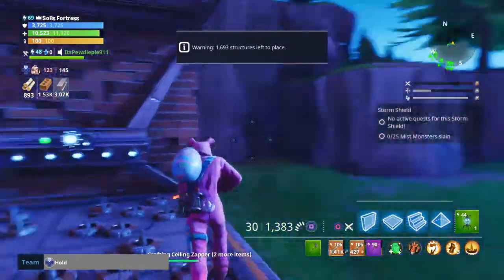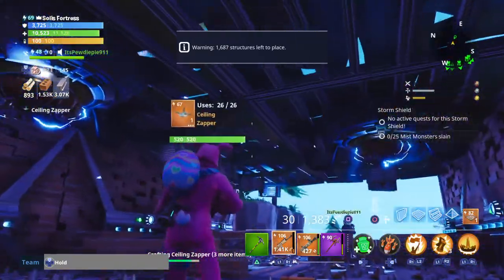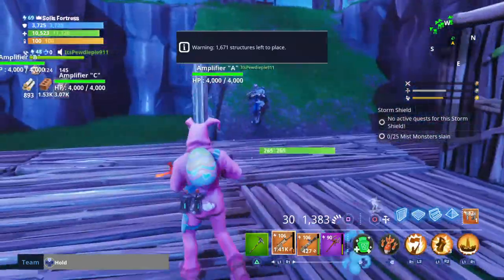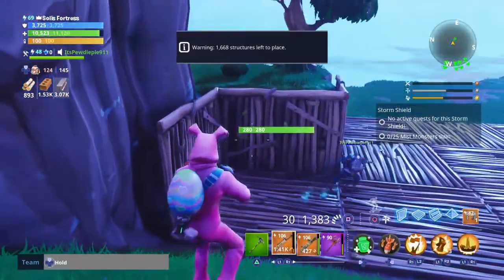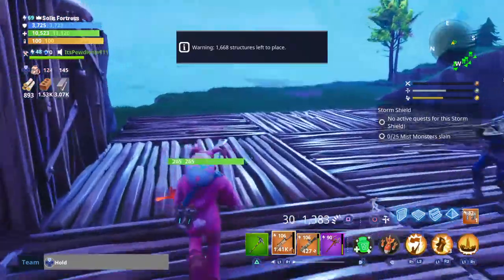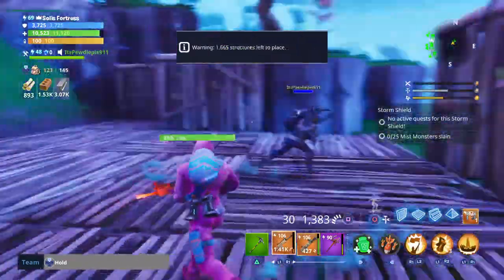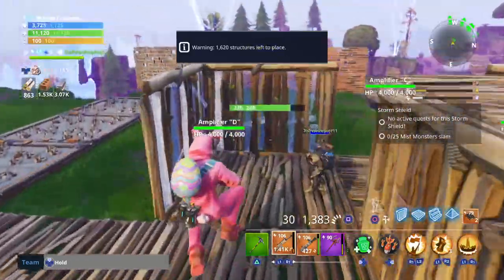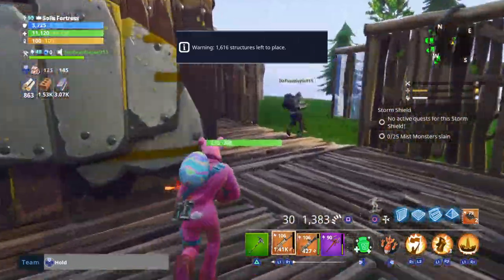How to make EASY trap tunnels! Fortnite: Save the World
I will be showing you guys 3 easy trap tunnels!